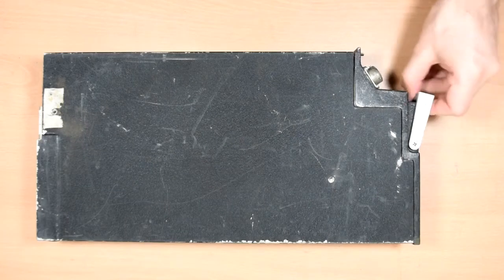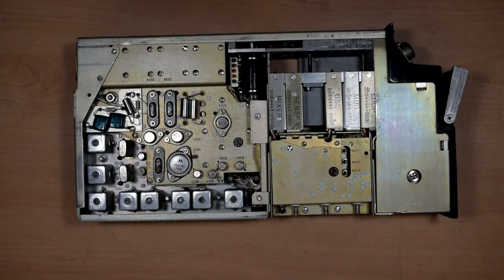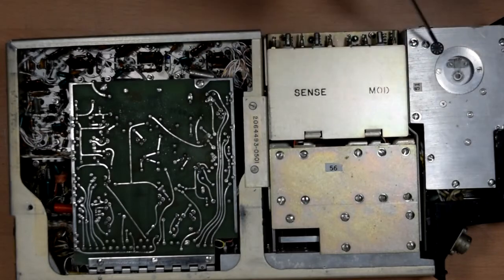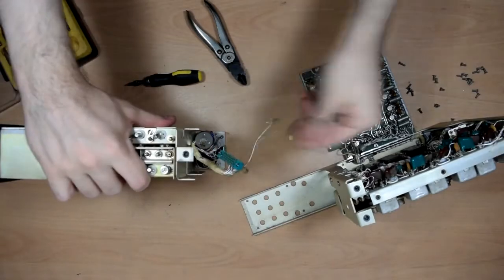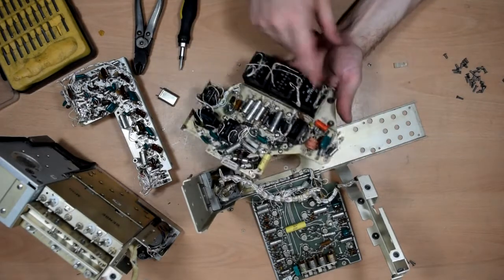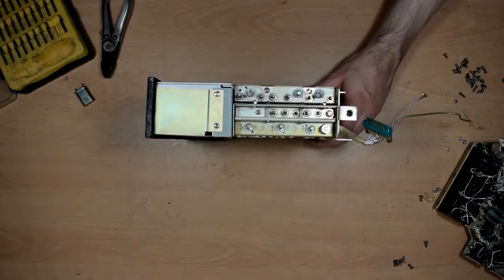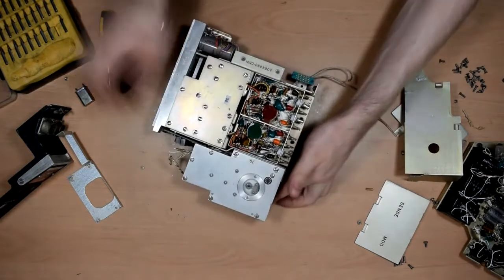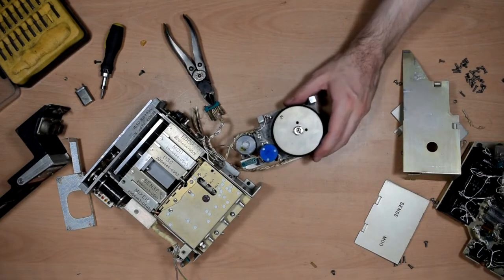ADF reciever teardown